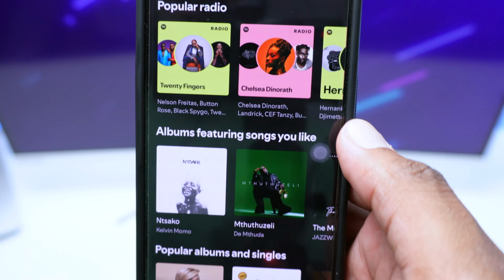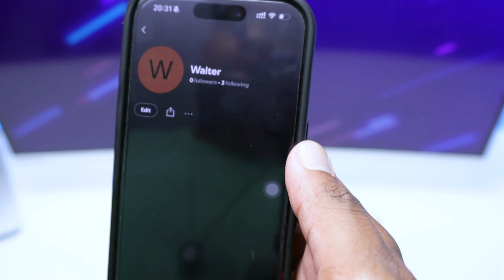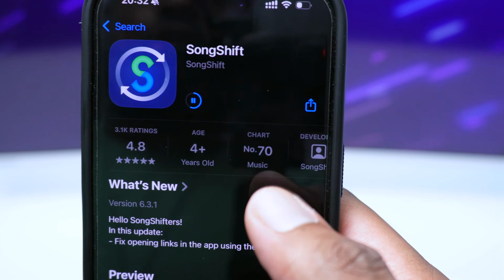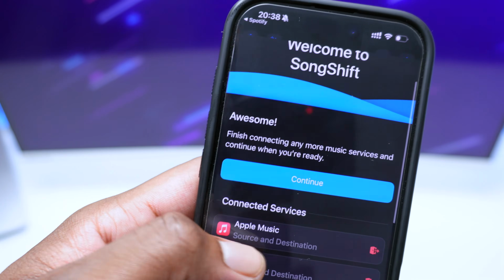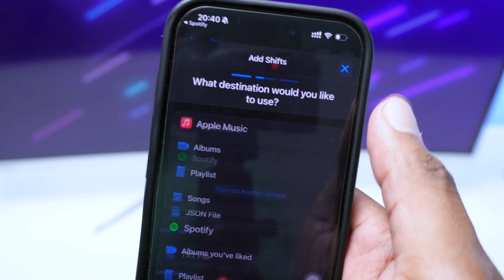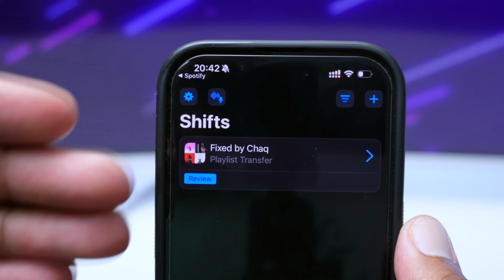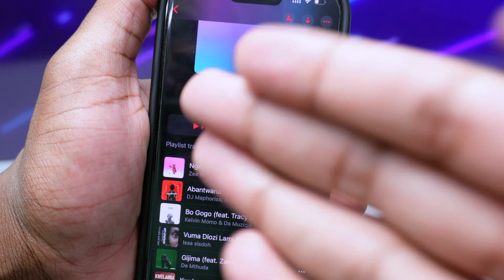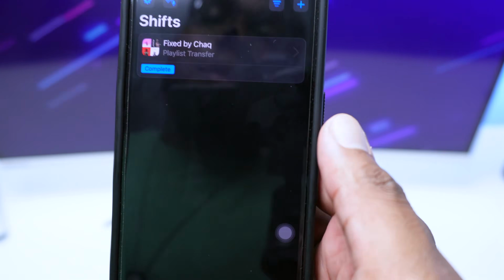Transfer Spotify Playlists To Apple Music in 3 Minutes!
Here's a quick tutorial on How to Transfer Spotify Playlists To Apple Music!